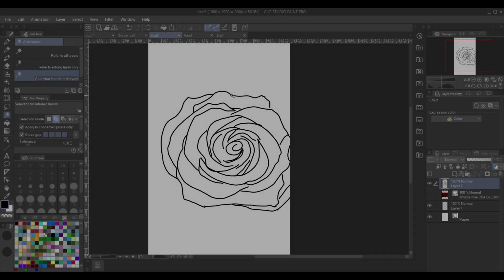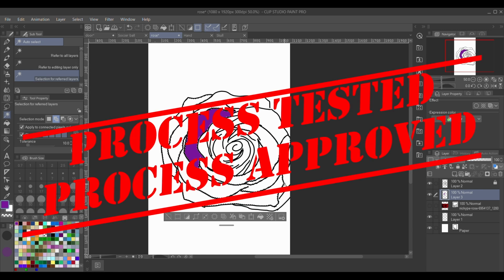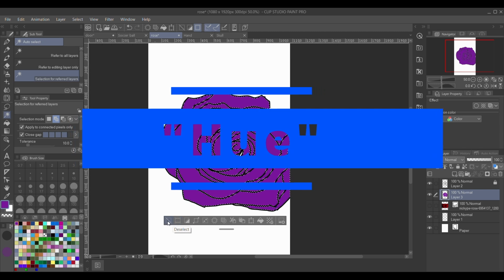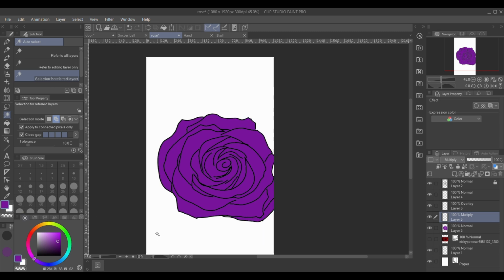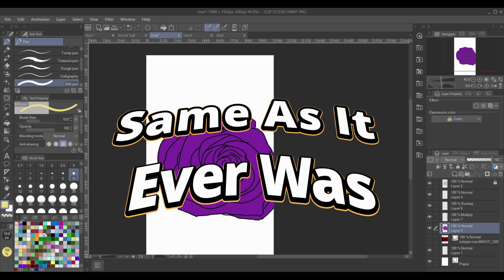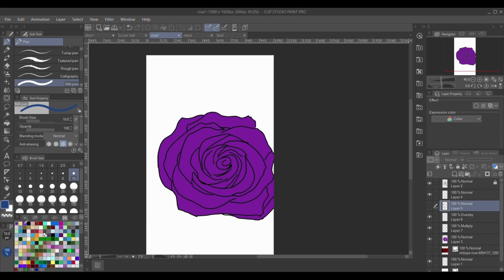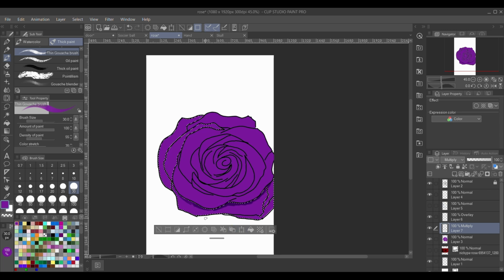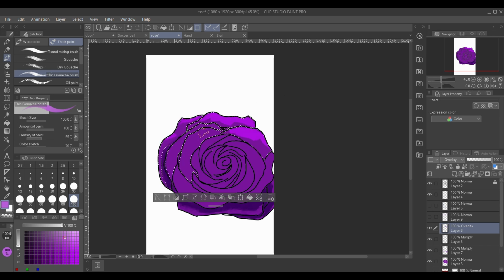How To Digitally Illustrate Anything! Lesson 7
Continuing from our previous lesson, we continue our quest to learn the process of how to apply color to our illustration, including a new four color technique!
Made with neurodivergent learners like myself in mind, who also have brains that like to take a stroll, key concepts are highlighted with text on screen and a sound effect.

Chapters:
0:05 - Magic Wand Time
0:23 - Note About Different Colors
0:38 - Process
1:28 - Hue
1:36 - Value
2:22 - Light Source
3:04 - Repeating Our Process
9:00 - More You Know Moment
9:39 - Saturation Note
10:18 - Don't Forget to Blend!
11:57 - Kim Jung Gi
12:27 - Continuing to Think in 3D
13:17 - Embellish
13:53 - Four Color Technique List

Unchain (Instrumental Version) - Zorro